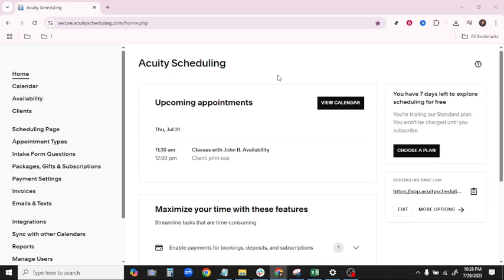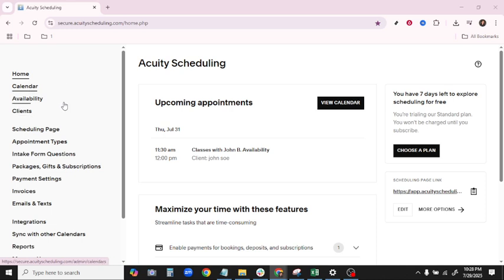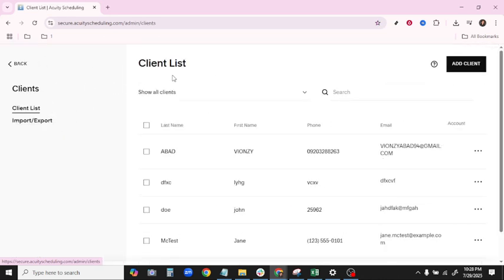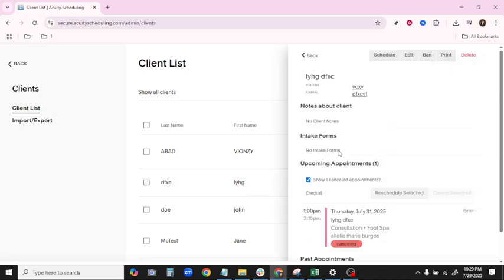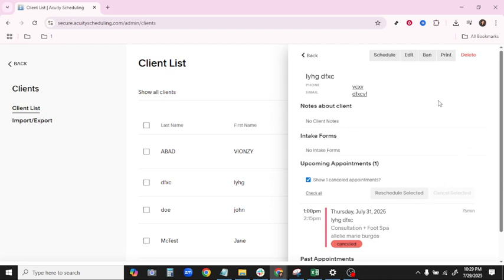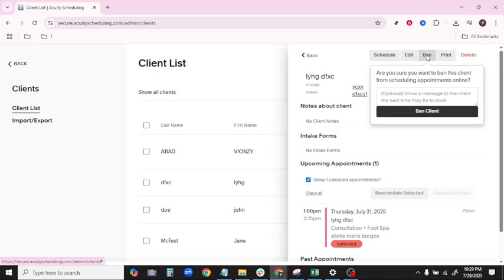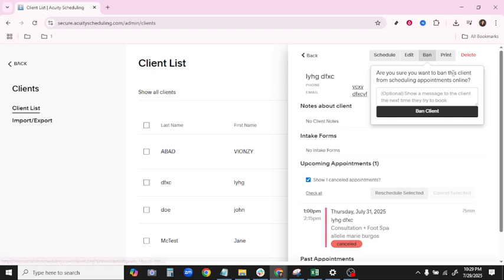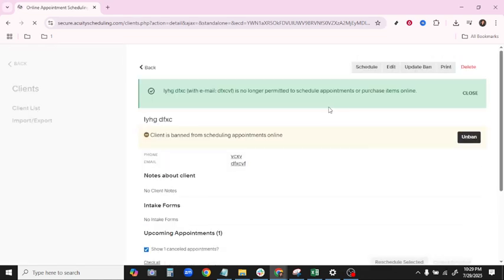How to Block Clients on Acuity Full 2025 Guide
Having trouble with a client? This 2025 guide shows how to block clients from scheduling with you again on Acuity.